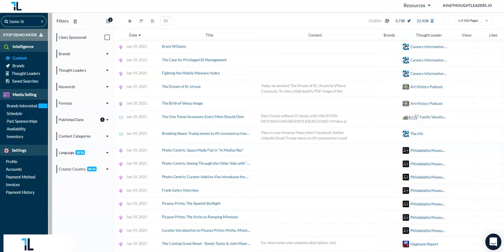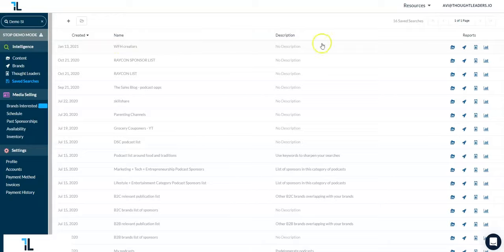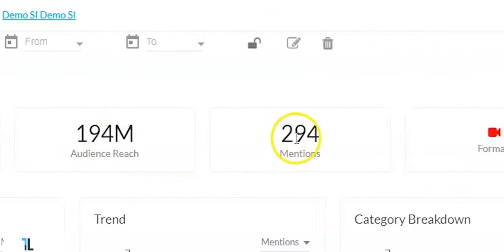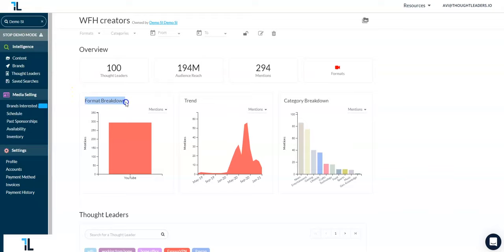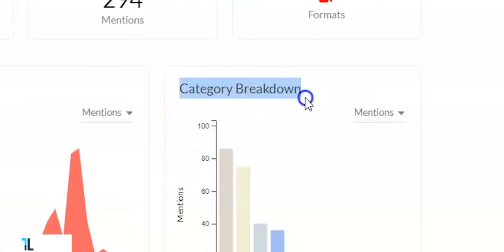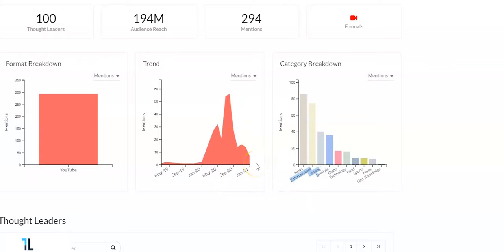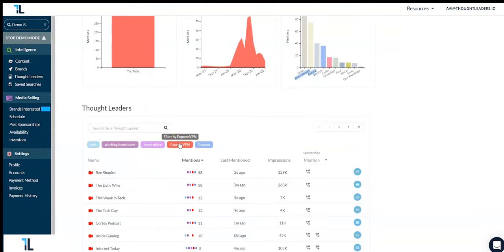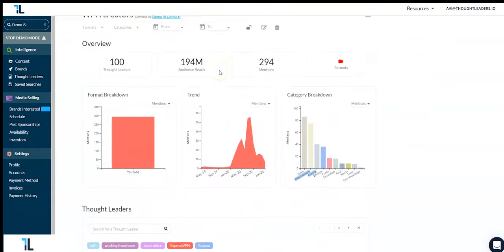February 2021 Product Updates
In this video, Avi looks at how you can use our summary pages, and how this data can show you what content is trending right now.